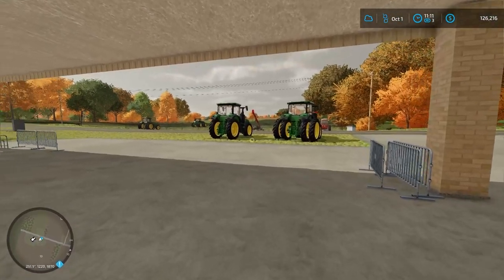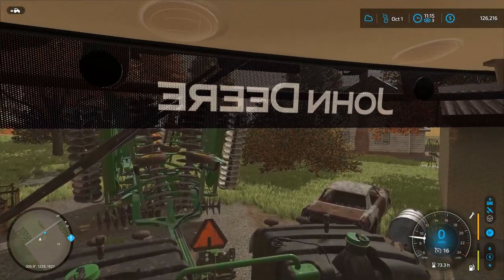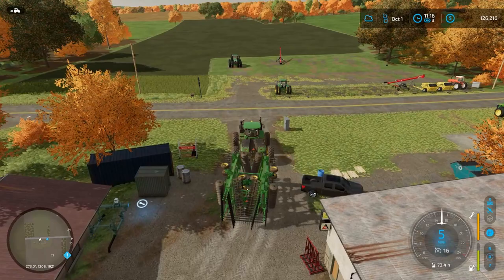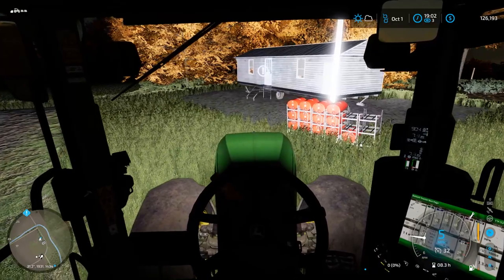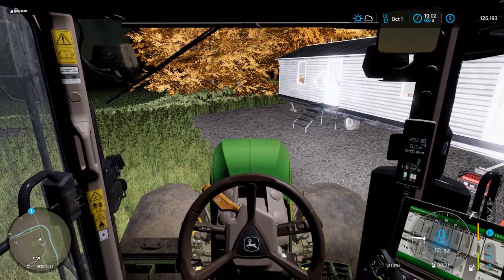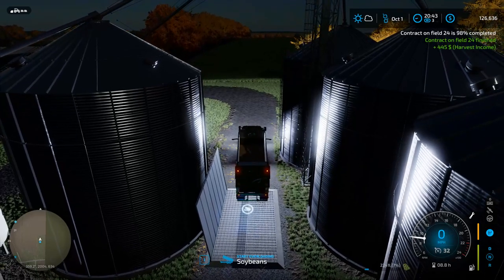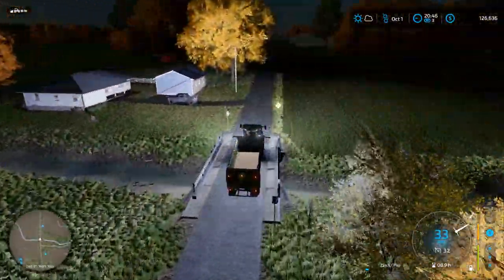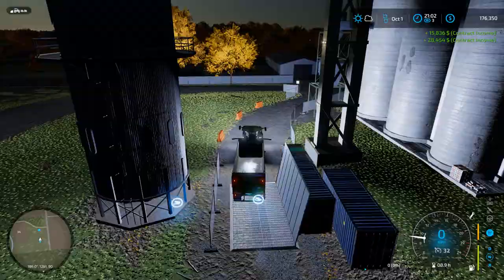Ohio Richlands - Episode 04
Here we are in Ohio Richlands for episode 04, Did we get the 9470R?
Another boring one with cultivating and harvesting, but it has to be done. Some more progress at the yard and and insight into Episode 05...